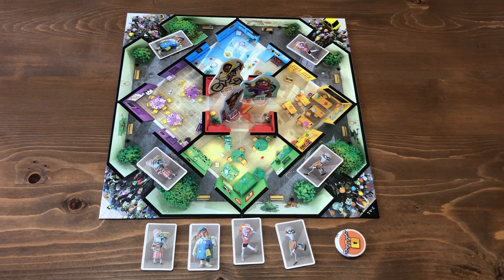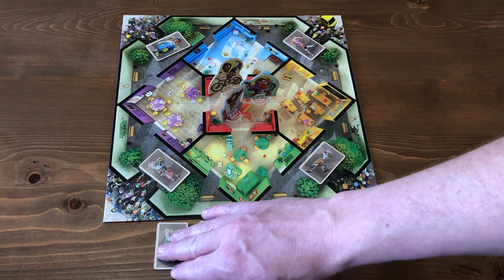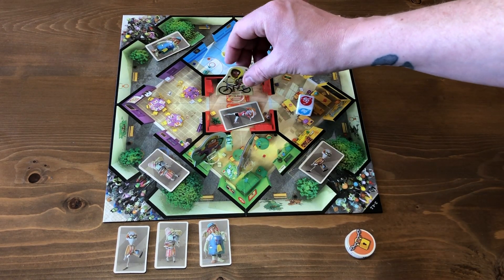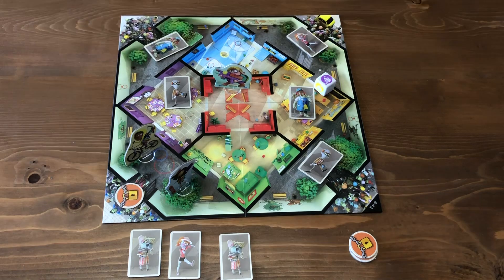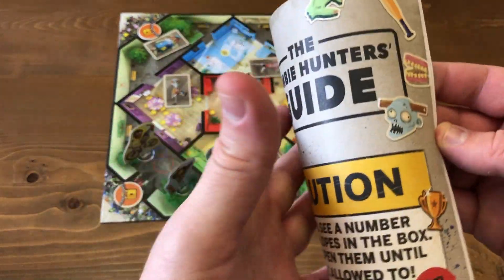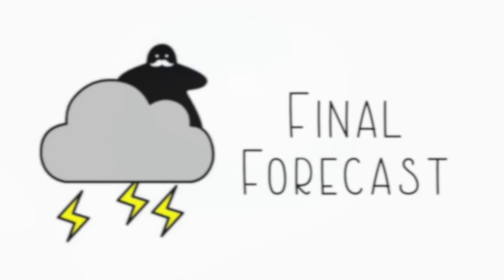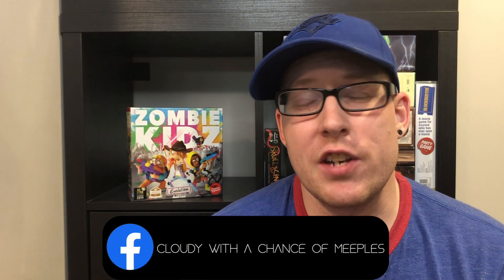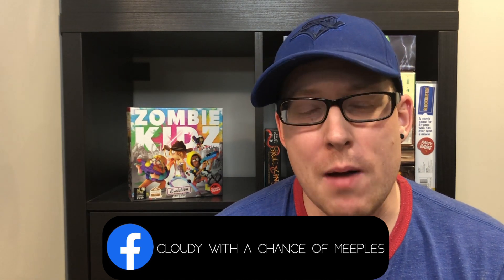Zombie Kidz Evolution Review - Cloudy with a Chance of Meeples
Brent takes a look a legacy game for kids. Zombie Kids Evolution is cooperative kids game in which players are defending their school from zombies.

Get social on Facebook - Cloudy with a Chance of Meeples